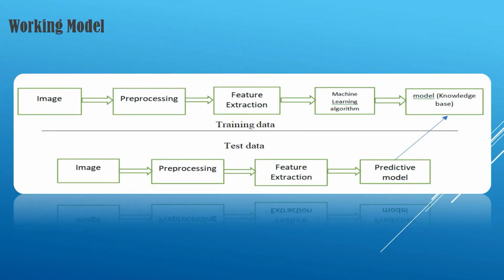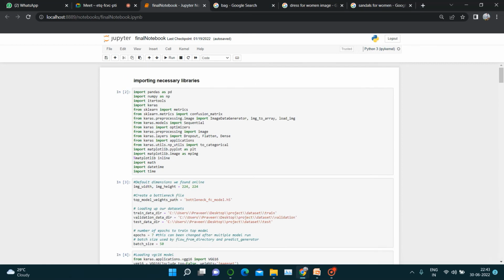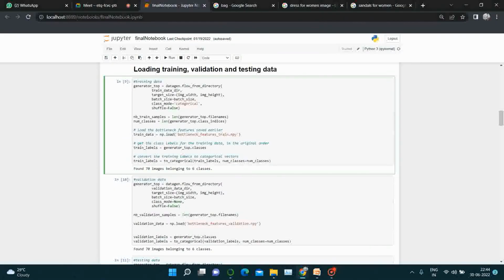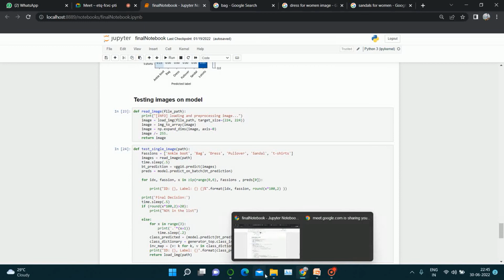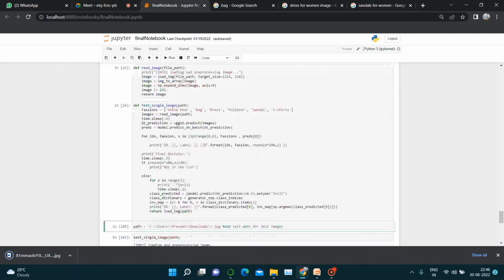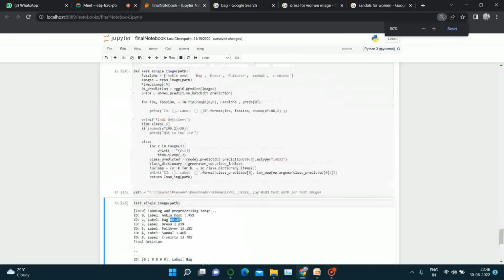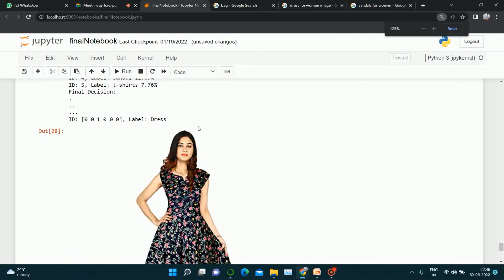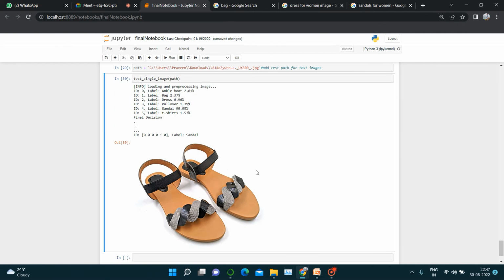Major Project Demo | Batch B-12 | Department of CSE | SDM of college of Engineering and Technology